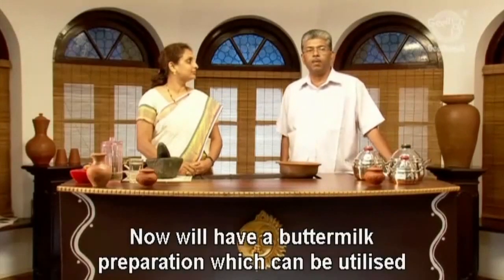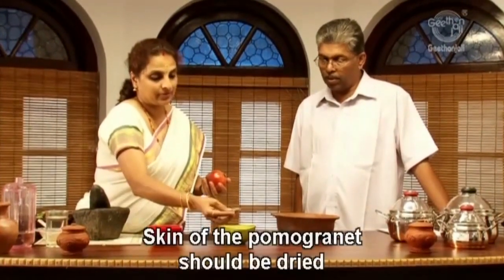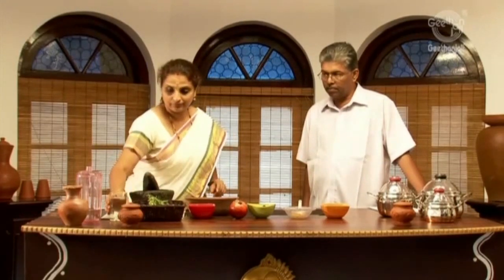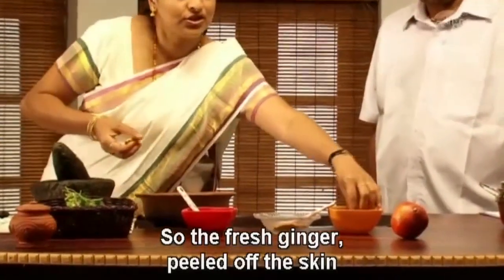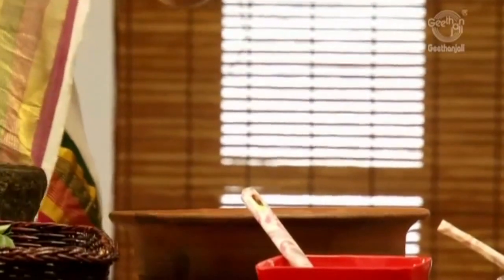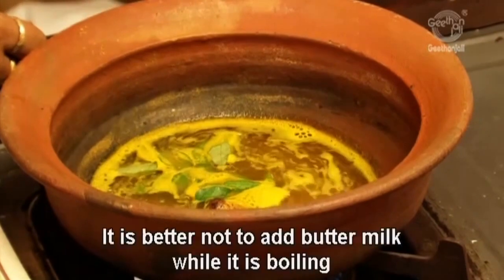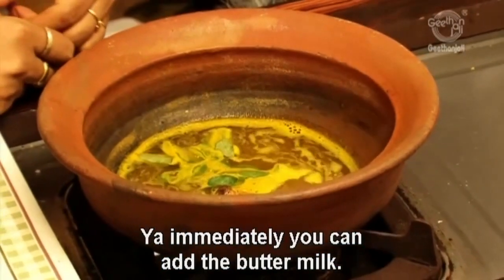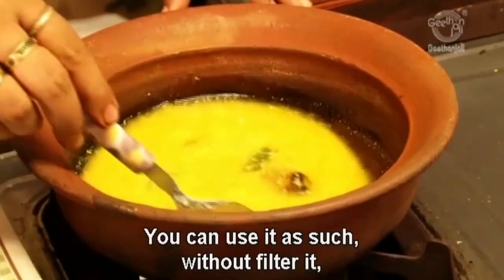Dysentery Treatment - Natural Ayurvedic Home Remedies - Butter Milk & Pomegranate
Dysentery is an inflammation of the intestine causing diarrhea with blood. Other symptoms may include fever, abdominal pain, and rectal tenesmus (a feeling of incomplete defecation).

It is caused by a number of types of infection such as bacteria, viruses, parasitic worms, or protozoa. It is a type of gastroenteritis. The mechanism is an inflammatory disorder of the intestine, especially of the colon.

Ayurveda (Sanskrit Āyurveda आयुर्वेद, "life-knowledge"; English pronunciation /ˌaɪ.ərˈveɪdə/) or Ayurvedic medicine is a system of Hindu traditional medicine of Vedic tradition, is native to the Indian subcontinent, and is a form of alternative medicine.

Ayurveda (Sanskrit Āyurveda आयुर्वेद, "life-knowledge"; English pronunciation /ˌaɪ.ərˈveɪdə/ or Ayurvedic medicine is a system of Hindu traditional medicine of Vedic tradition,is native to the Indian subcontinent, and is a form of alternative medicine. The oldest known Ayurvedic texts are the Suśrutha Saṃhitā and the Charaka Saṃhitā. These Classical Sanskrit texts are among the foundational and formally compiled works of Ayurveda.

Charak
By the medieval period, Ayurvedic practitioners developed a number of medicinal preparations and surgical procedures for the treatment of various ailments. Practices that are derived from Ayurvedic medicine are regarded as part of complementary and alternative medicine.

Ayurveda is well integrated into the Indian National health care system, with state hospitals for Ayurveda established across the country.

There is no scientific evidence for the effectiveness of Ayurvedic medicine for the treatment of any disease. Concerns have been raised about Ayurvedic products; U.S. studies showed that up to 20% of Ayurvedic U.S. and Indian-manufactured patent medicines sold through internet contained toxic levels of heavy metals such as lead, mercury and arsenic.